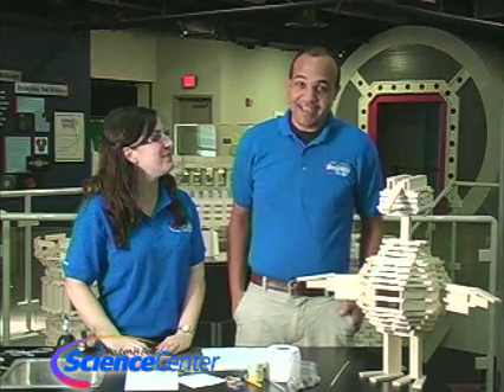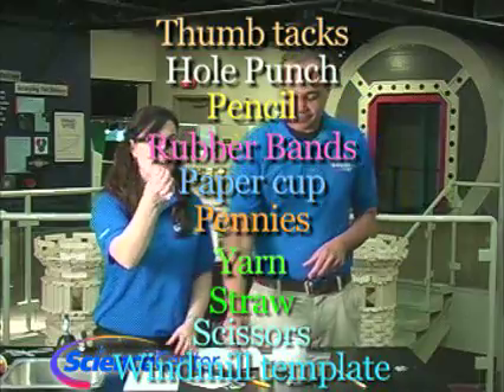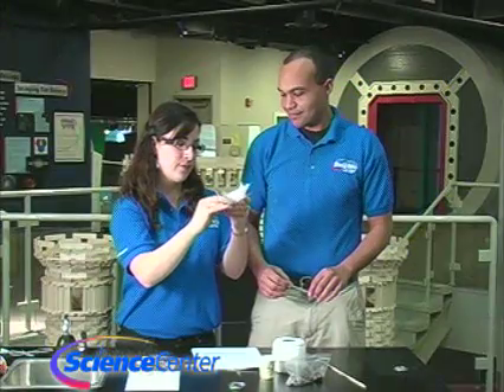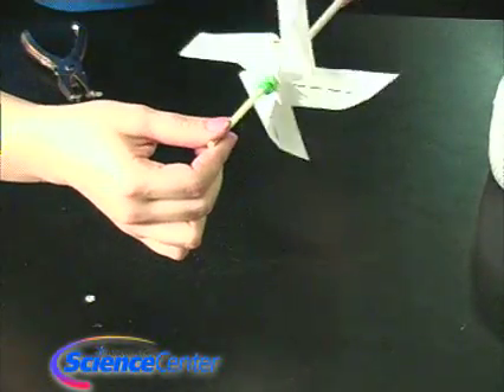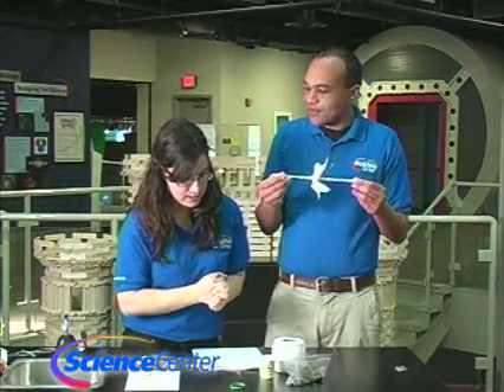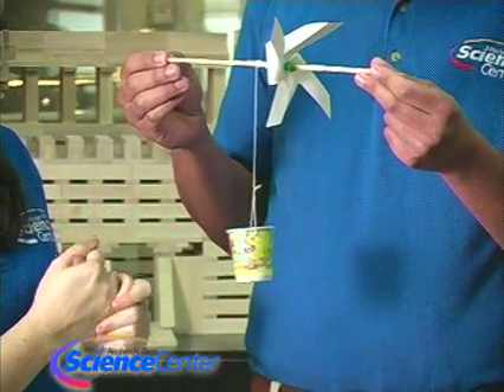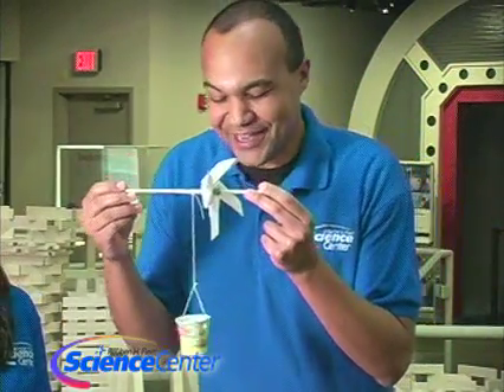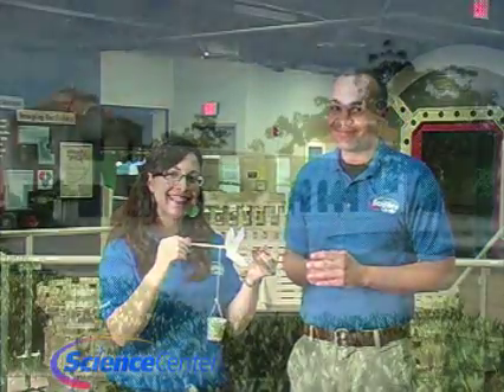Vintage Fleet: Building Your Own Windmill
Nicole and Brandon build a miniature windmill from household materials. DO try this at home!